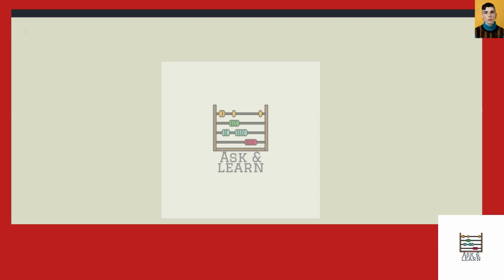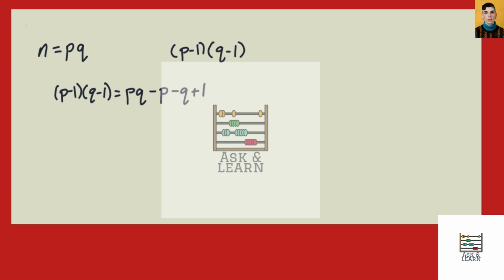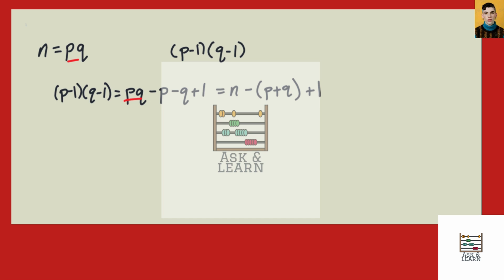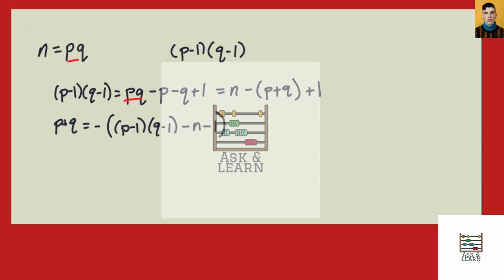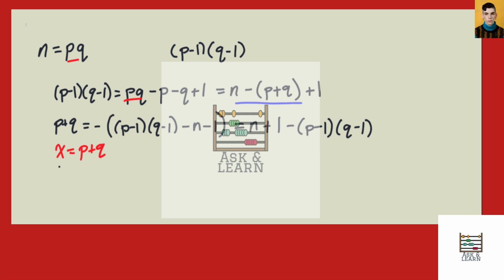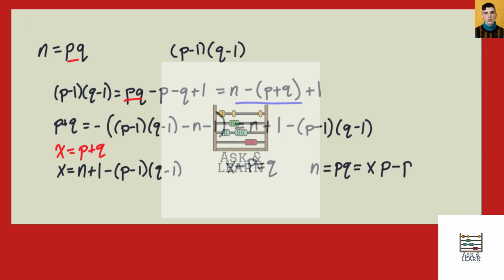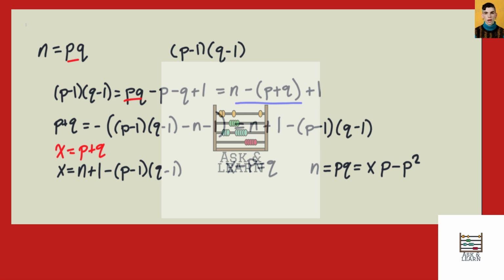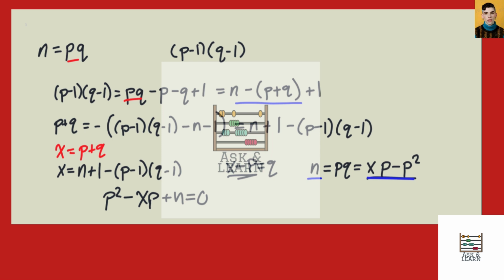[Math] Show that we can easily factor when we know that is the product of two primes, and an